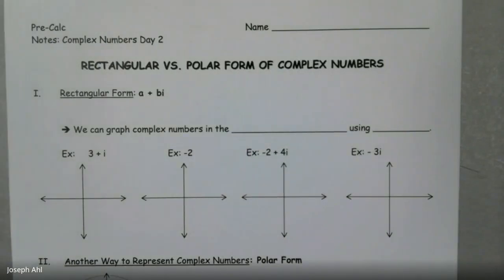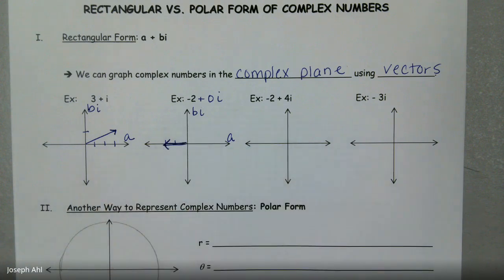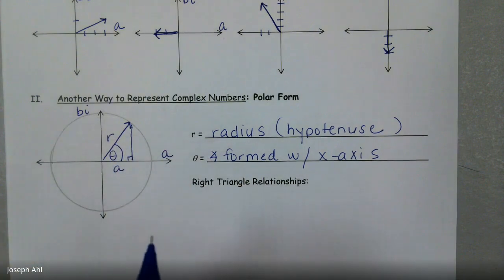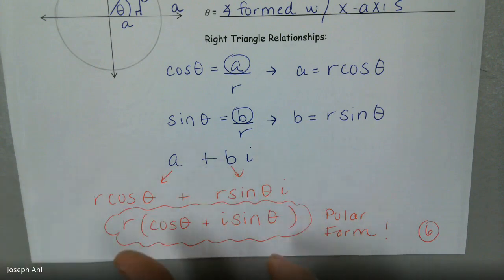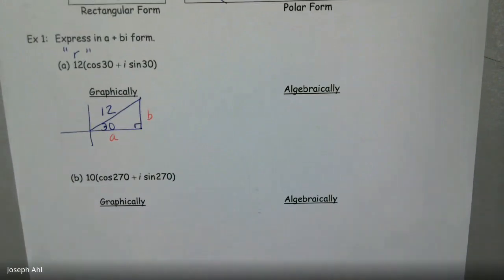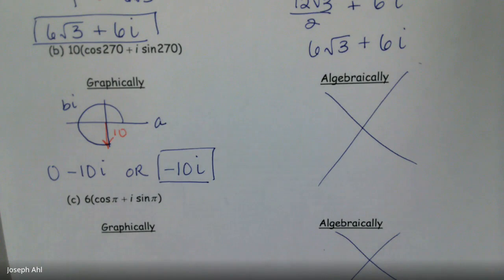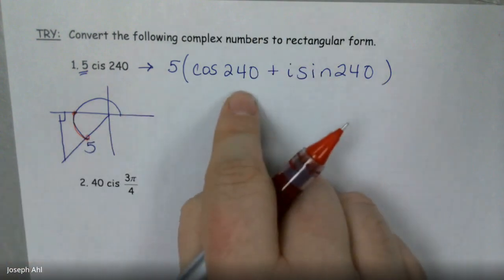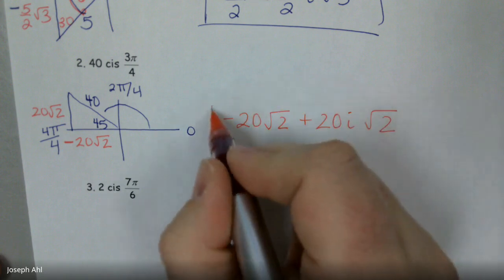Unit 8 - Day 2 (PC)